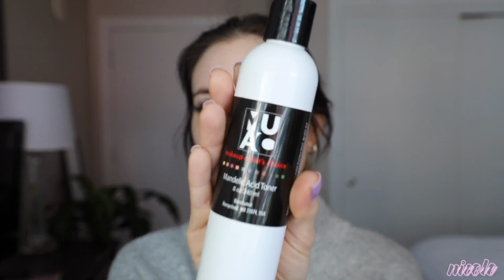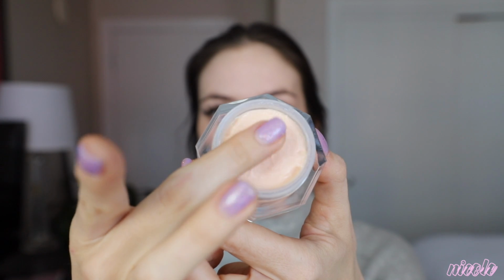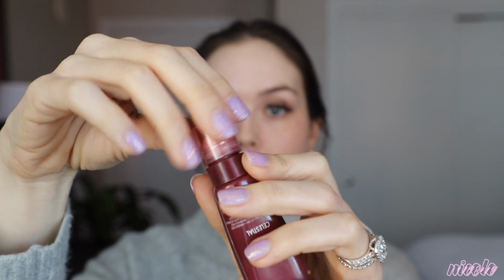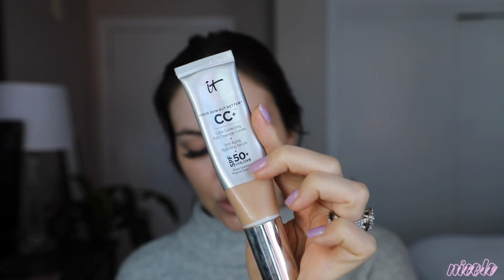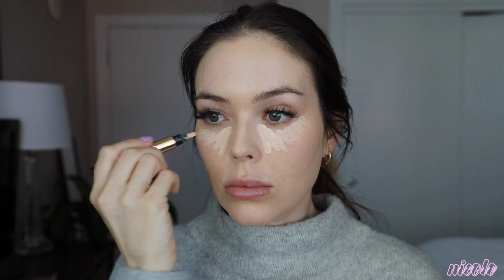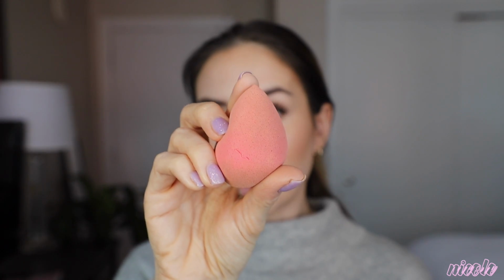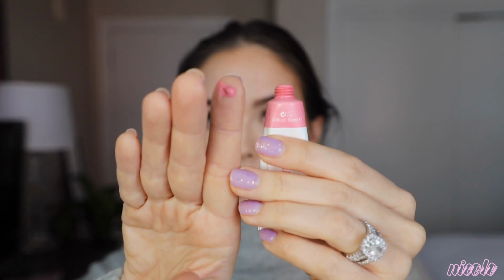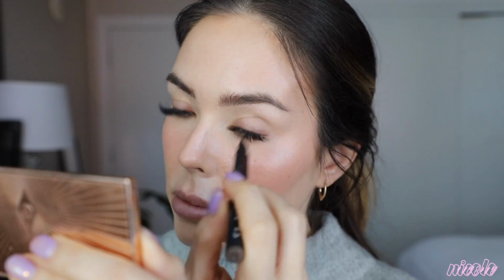Natural & Glowy ✨No Makeup Makeup | Nicole Masifilo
Hello! I’m showing you my morning skincare and everyday face routine featuring my favorite cream products. I really love this look because it looks very pretty and glowy, while keeping the natural integrity of your skin. Think of it like a “your skin but better” situation.

I just wanted to preface that this is solely what I do and if you like to wear heavier foundation, do whatever makes you feel the most comfortable in your own skin! :)

Music:  C H I L L V I B E S | Chill & aesthetic music playlist

Lashes by: Kelly | Sarasota, FL